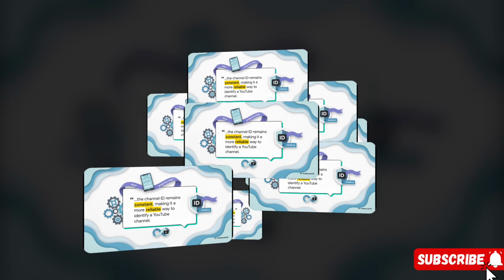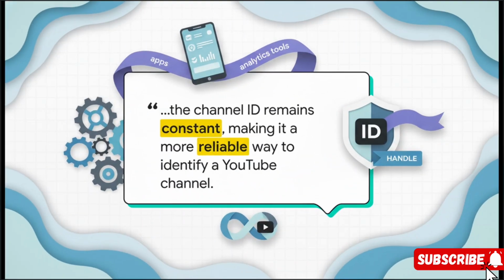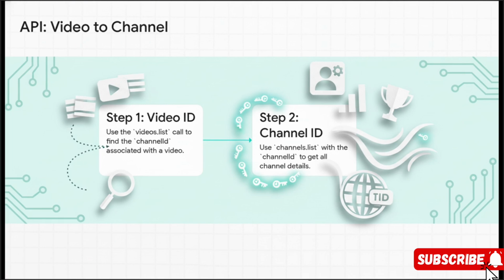What Makes a Video Go Viral on YouTube? - Ultimate Guide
Welcome! Today, we're pulling back the curtain on what makes YouTube tick, starting with technical aspects like the channel ID and moving to the science behind content strategy. Learn how to get views on youtube and understand the platform's algorithm to create content that sparks conversation and shapes culture. This is the ultimate guide to YouTube strategy, showing you how to grow your youtube channel.